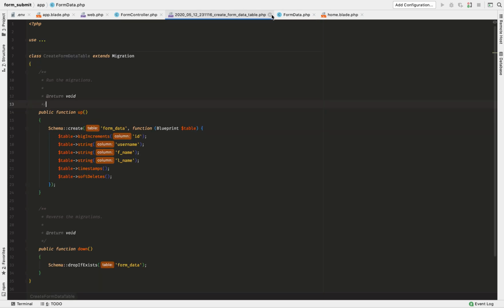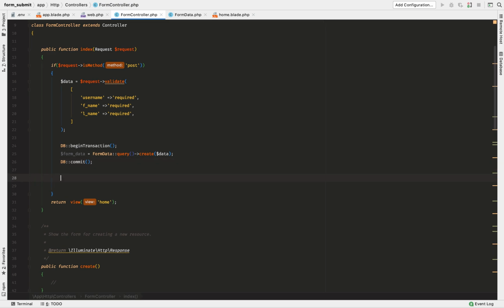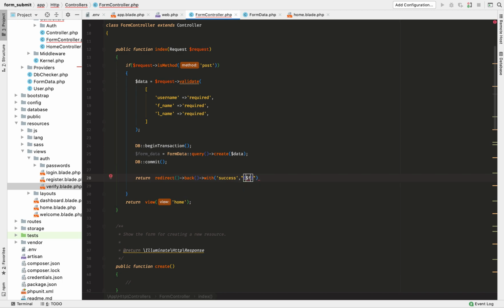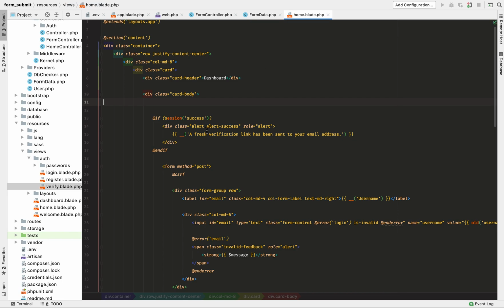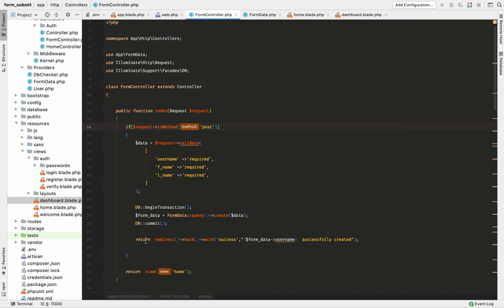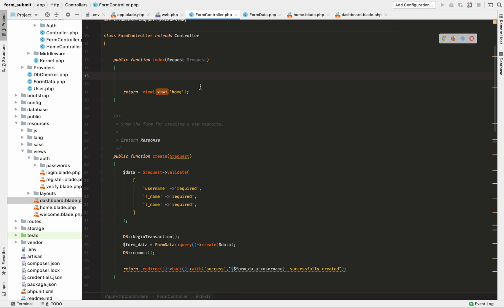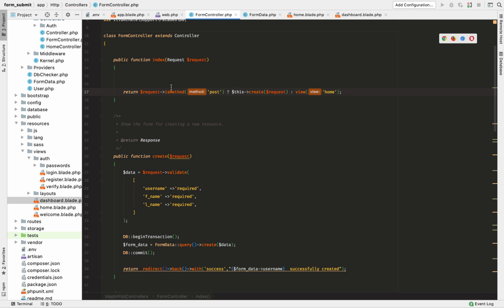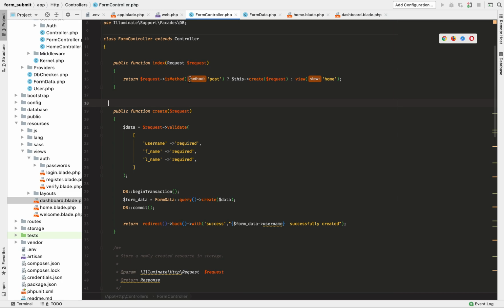Easy Form Submission Part 2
In this tutorial, we will learn how to handle form submission in blade ,route and controller with simple easy  code.